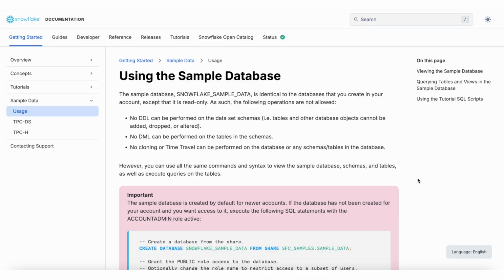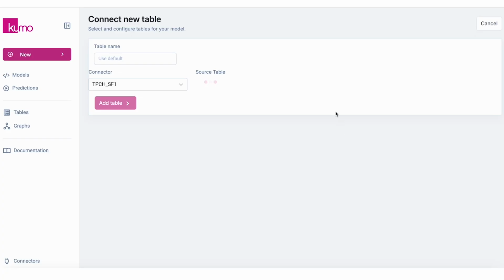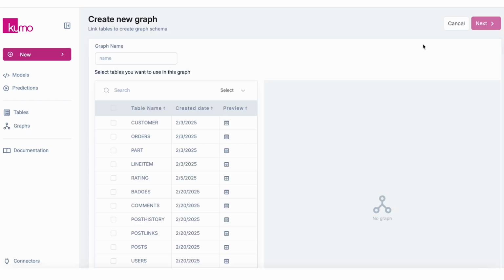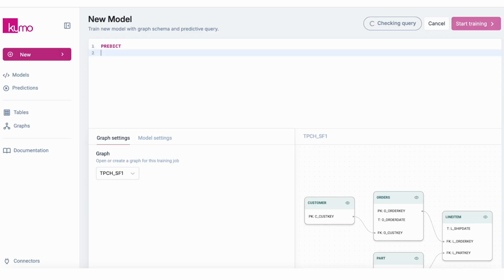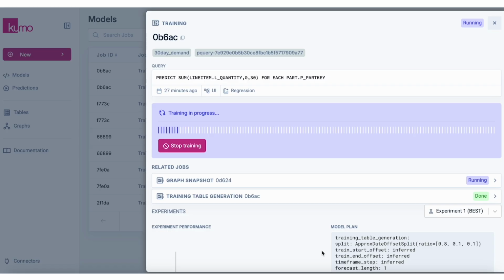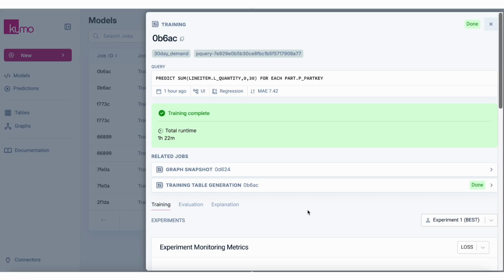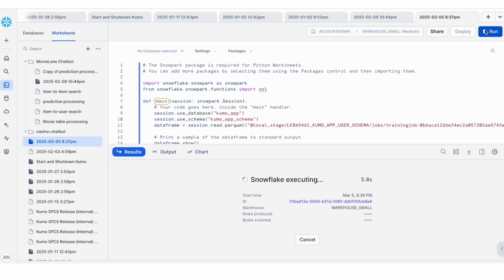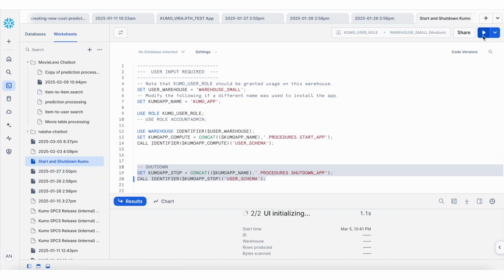Predicting Product Demand Using Kumo, Leveraging GNN And Relational Deep Learning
Effy Fang, Data Scientist at Kumo, shows how to build a demand forecasting model powered by Kumo in Snowflake Native App.

The Kumo platform lets data scientists and engineers build AI models for predictions and embeddings directly from relational data, without the time-consuming pain of feature engineering. By leveraging breakthroughs in graph transformers and relational deep learning, it delivers highly accurate predictions and embeddings in a fraction of the time and with a fraction of the effort previously required.